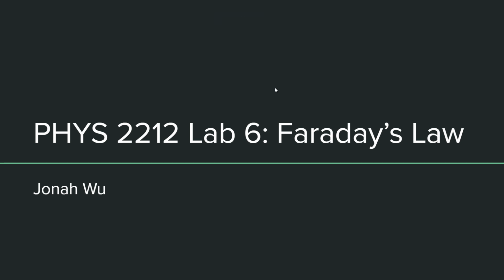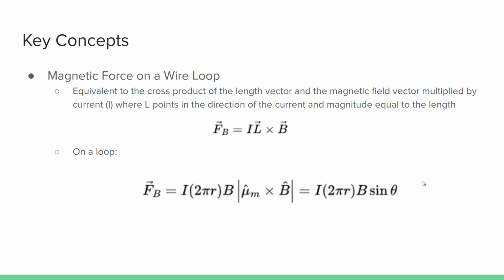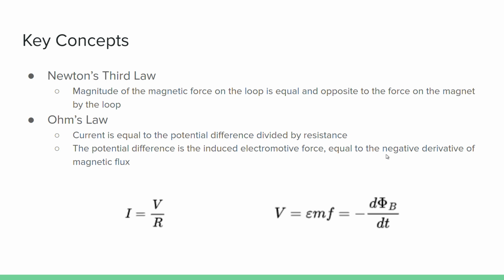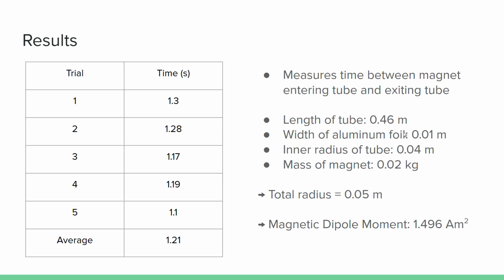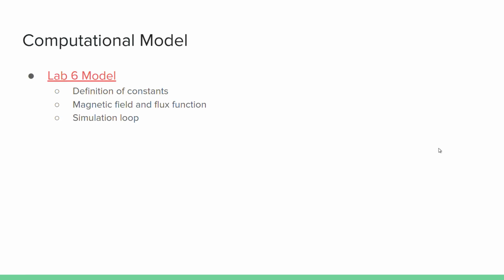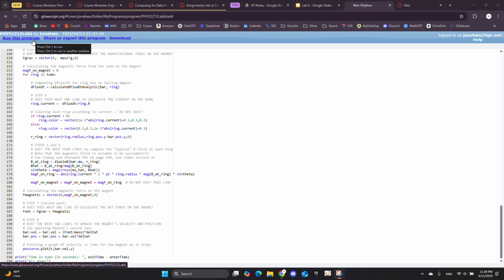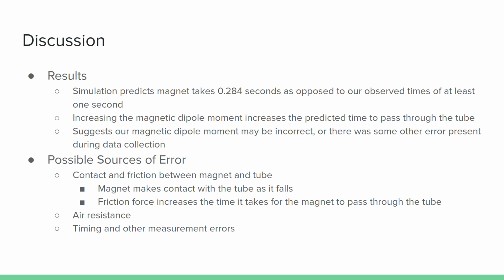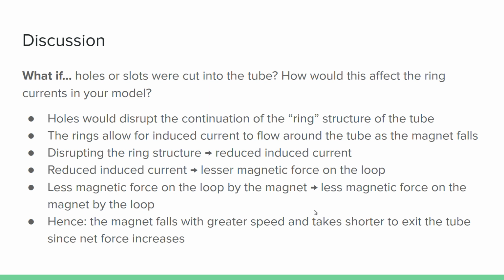PHYS 2212 Lab 6